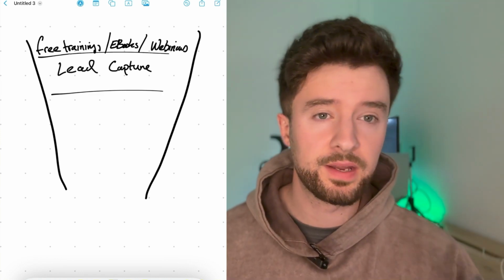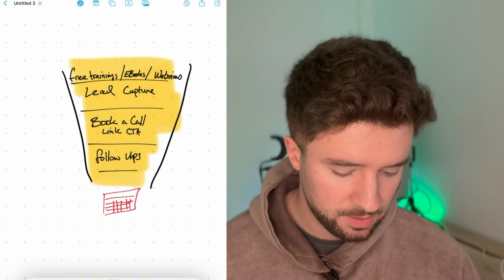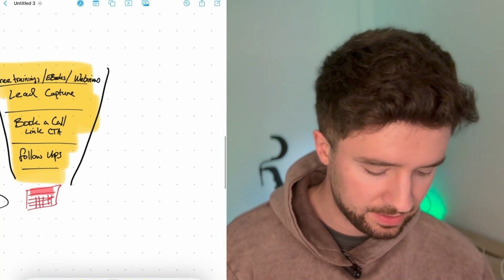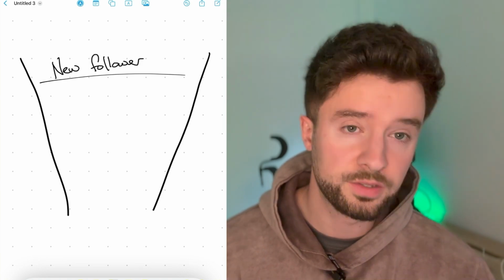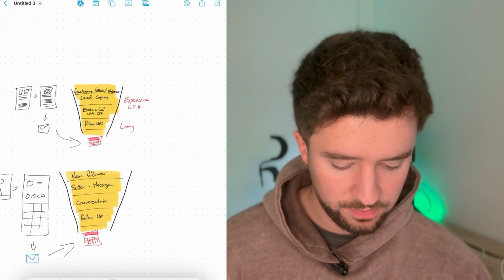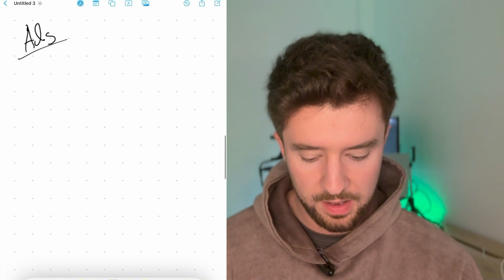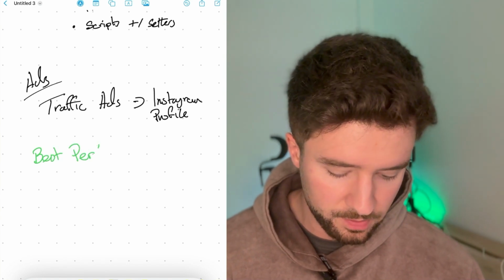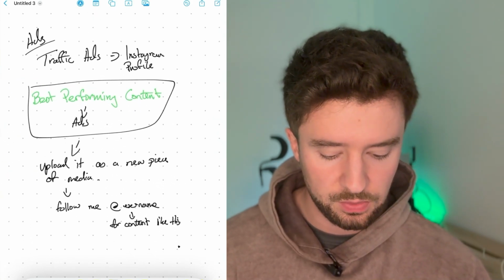how to turn your instagram page into a sales funnel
In this video we speak about how online health coaches can get leads coming to them on instagram by turning their instagram accounts into sales funnels.